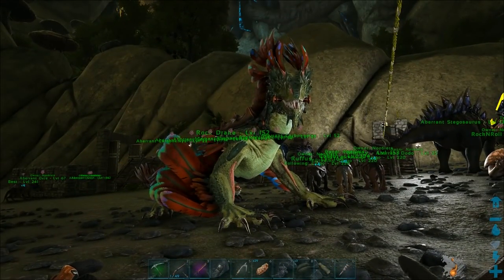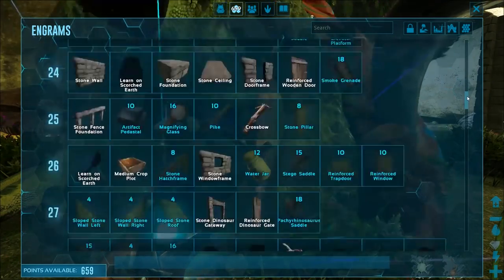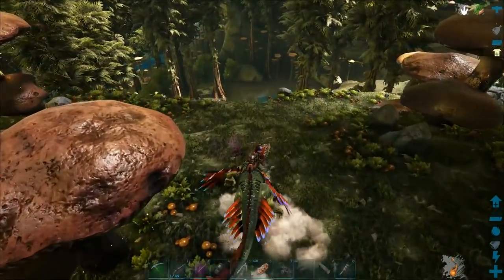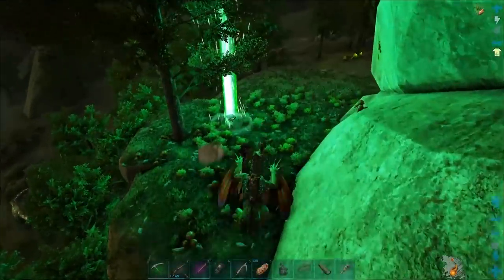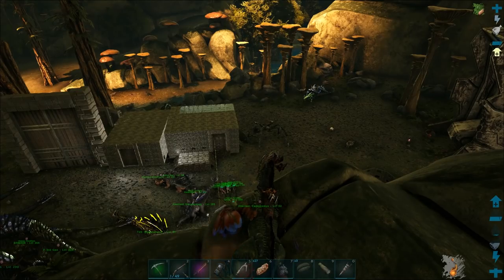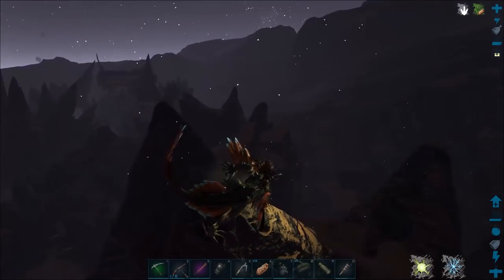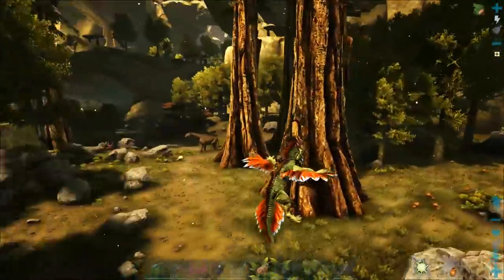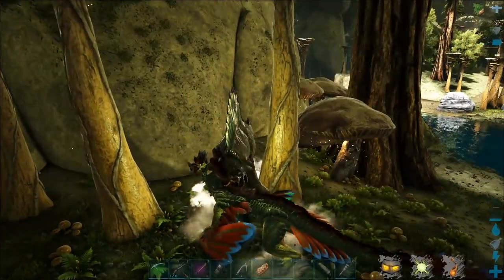ARK ABERRATION Nooblets lets play ep73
ARK ABERRATION – Nooblets Plays Episode 73
I level start to level up my Rock Drake, look for drops and go to the surface for a quick look around on ark aberration